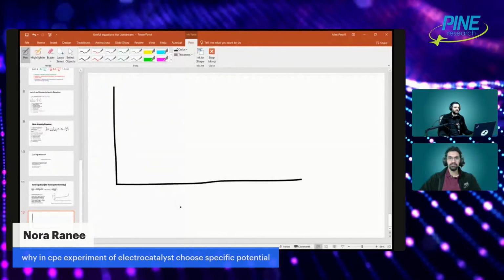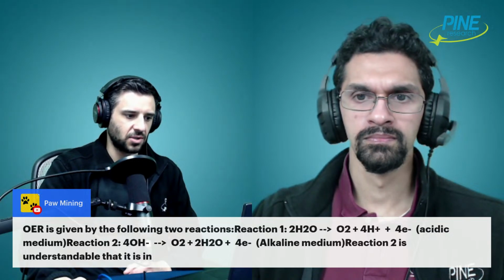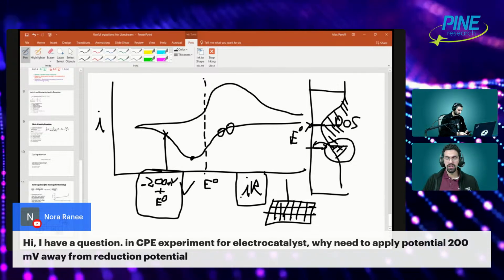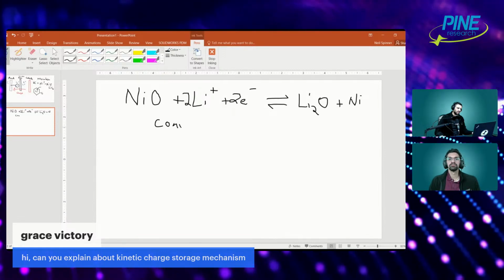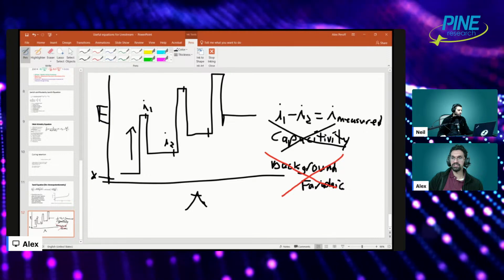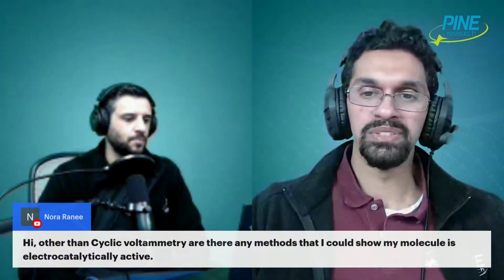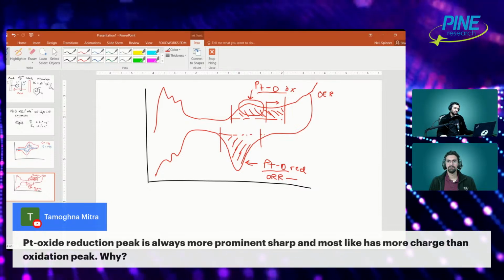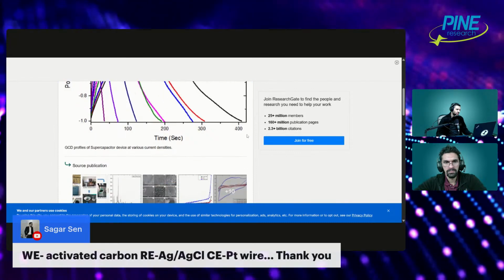Episode #93: Is negative potential charging or discharging?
This is a Livestream Q&A/Ask Us Anything for answering YOUR questions on YouTube.  In this Q&A session we will answer your electrochemistry research questions LIVE, as well as any other questions related personal topics like careers, academia, industry, or life in general.

We have compiled a database of all questions asked in our Ask Us Anything About Electrochemistry Livestreams, tagged by the question subject and linked with time stamps to the place in that week's Livestream.  If you are interested in obtaining a copy of this database (MS Excel file), please reach out via comments here or directly to us at .

Pine Research's online electrochemical simulation software!  Perfect for the classroom or research lab, licenses are available for simulating CV and bulk electrolysis of a variety of chemical and electrochemical reactions.  Accessible on both PC and Mac!

Time stamps:
00:00 - Intro
06:00 - Livestream starts
07:00 - How to choose the correct potential in a CPE experiment for electrocatalysis?
11:54 - Suppose we do GCD in a capacitive material in the range 0 - 1.5 V. After the discharge cycle, the charge cycle will start exactly from 0 V. But if it was a battery material, after the discharge cycle, the charge cycle starts from around 0.3~0.4 V and not exactly from 0 V. Why does this occur?
18:35 - OER is given by the following two reactions: Reaction 1: 2H2O to O2 + 4H+ + 4e- (acidic medium). Reaction 2: 4OH- to O2 + 2H2O + 4e- (Alkaline medium). Reaction 2 is understandable that it is in an alkaline medium as on the reactant side there is OH-. But why Reaction 1 is said to be in acidic medium as H+ are not on the reactant side but are produced after the completion of the reaction. Reaction 1 is just happening in a neutral medium. Also in Reaction 1 if we add H+, it would drive the reaction backwards. My doubt is based on what reactions are said to be in acidic or alkaline media?
31:53 - In constant potential experiment for electrocatalyst, why need to apply an additional -200 mV away from the standard redox potential?
42:26 - How is the voltage applied in PEM fuel cells practically?
45:12 - Can you explain about kinetic charge storage mechanism?
53:55 - How can we systematically determine which electrochemical reaction or process corresponds to each peak in a Bode plot or each semicircle in a Nyquist plot when analyzing impedance spectra?
58:42 - Can you tell about differential pulse voltammetry technique and how it is useful in electrochemical experiments?
​​1:04:20 - I was working on a vanadium pentoxide based glucose electrochemical glucose sensor, whatever be the case I am getting inverse relationship with current and glucose concentration unlike the existing reports.
1:08:58 - Can you explain why low scan rates are preferred to high scan rates in CV?
1:14:27 - Other than cyclic voltammetry are there any methods that I could show my molecule is electrocatalytically active?
1:19:35 - I would like to know if I am trying to get LSV for an piece of aluminum and I find E(corr) and OCP are not same; separated by 10-15 mV is it wrong? I was expecting E(corr) = OCP.
1:26:48 - When we conduct a CV for Pt/C (to get ECSA) I always see the oxidation of Pt and subsequent reduction of Pt-oxide. But Pt oxidation peak are always broad and not well defined where Pt-oxide reduction peak is always more prominent sharp and most like has more charge than oxidation peak. Why?
1:32:49 - In a galvanostatic charge discharge test within a potential window of 0 to -1, which cycle should I consider as the discharging cycle (0 to -1) or (-1 to 0)?  I am using a 3 electrode setup (WE- activated carbon RE-Ag/AgCl CE-Pt wire) and studying capacitive electrolyte materials.
1:56:22 - I read about estimating the amount of metal deposited on metal nanoparticle modified electrodes and the authors mentioned that they opted out of a Ag/AgCl ref and choose a Cu/CuSO4 why?
1:58:38 - I am using Metrohm Autolab with 3 electrode PEC, but it has 5 wires with WE, S, ground, CE, and RE. But the thing is my EIS didn't show up, can you tell me which those cables connect to which electrode?